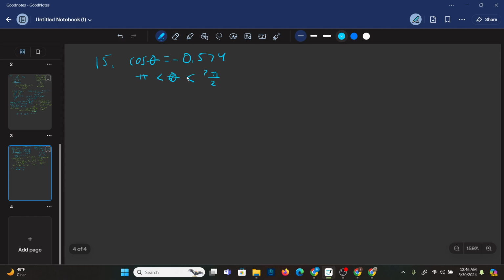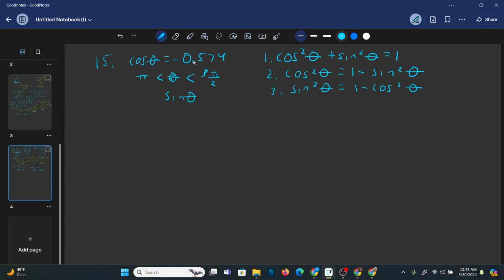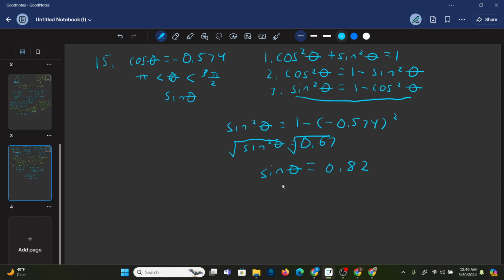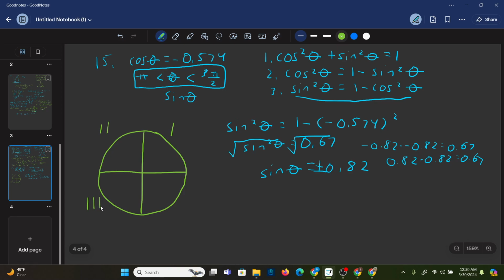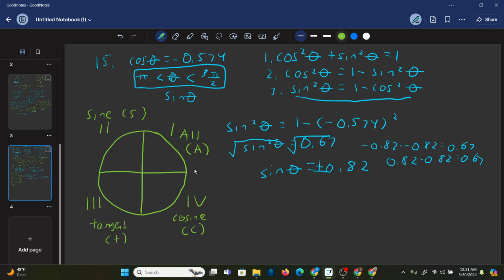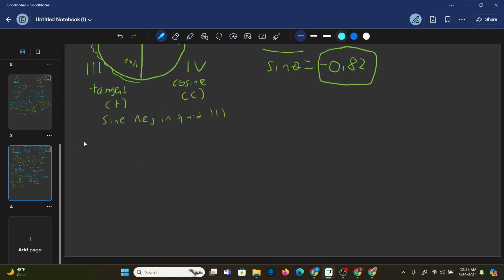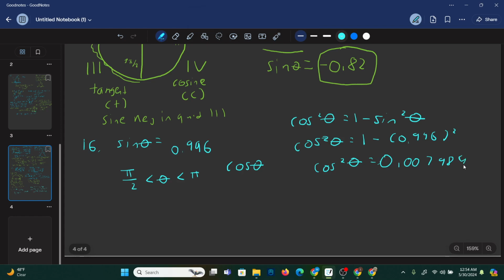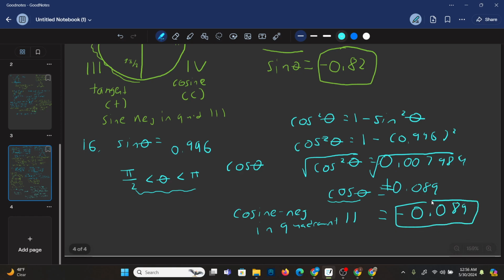Trigonometry - The Pythagorean Identity